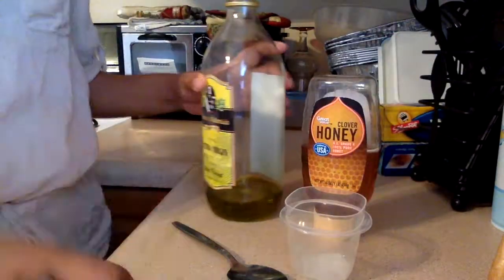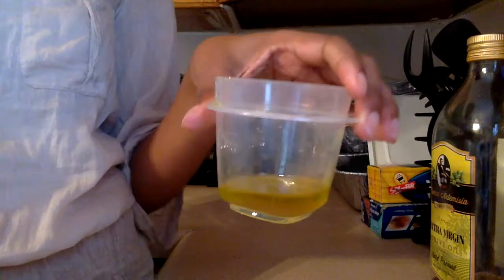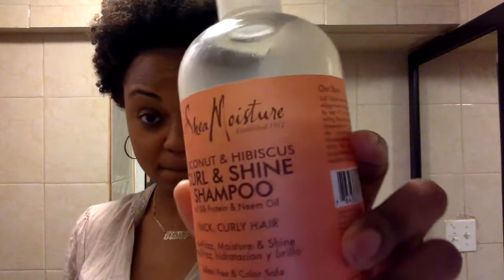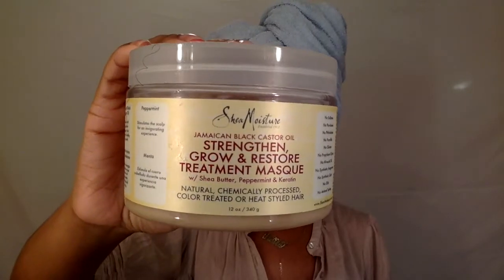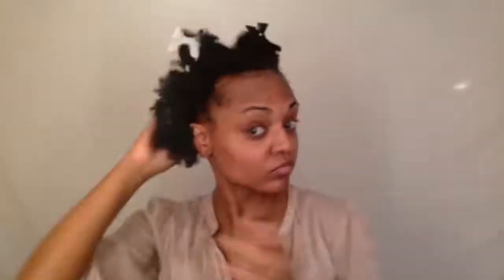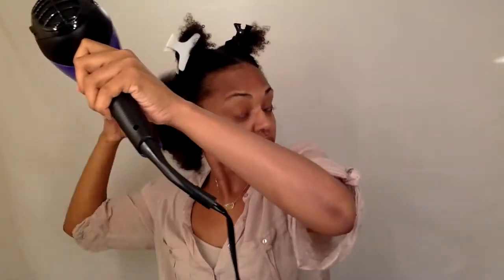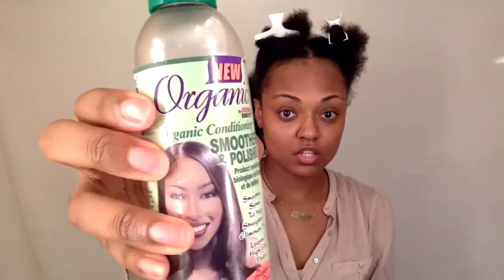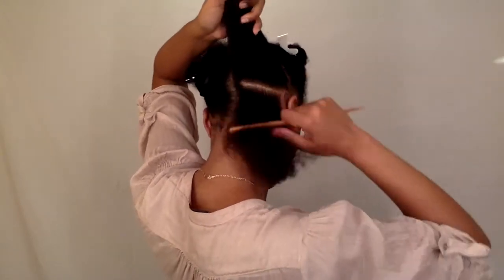Curly to Straight Hair Routine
Watch how I go from a curly fro to straight hair!

Products Used:
Extra Virgin Olive Oil
Honey
Shea Moisture Coconut & Hibiscus Shampoo
Shea Moisture 10 in 1 Renewal System Conditioner
Shea Moisture Jamaican Black Castor Oil Strengthen, Grow & Restore Treatment Masque
Shea Moisture Jamaican Black Castor Oil Strength, Grow & Restore Leave-In Conditioner
Organic Smoother & Polisher
Tresemme Thermal Creations Heat Protectant
ConAir Blow Dryer
Remington Flat Iron